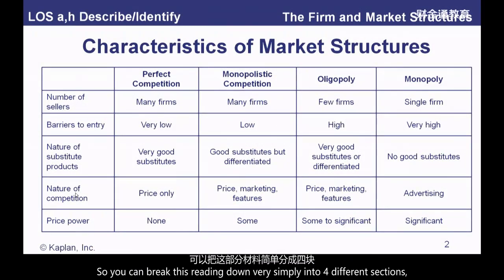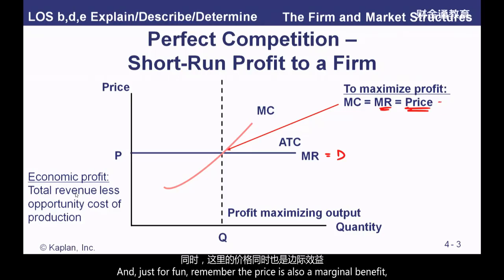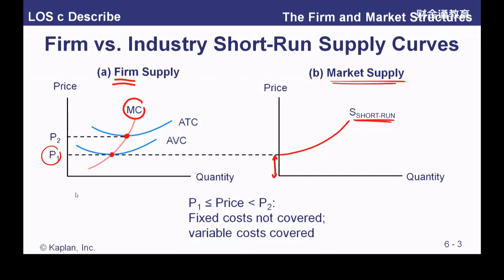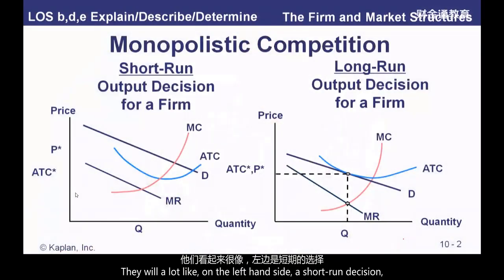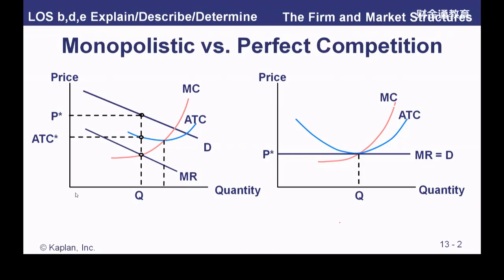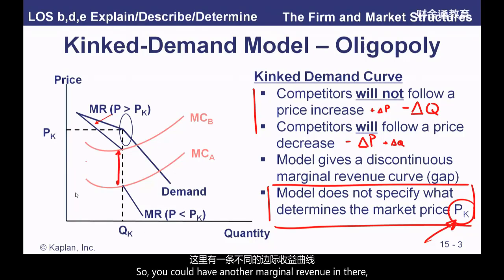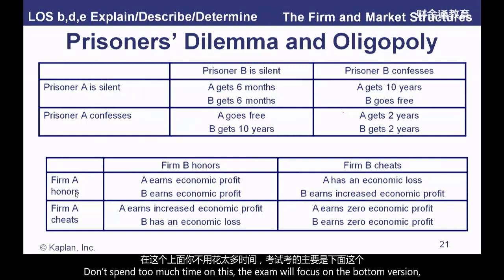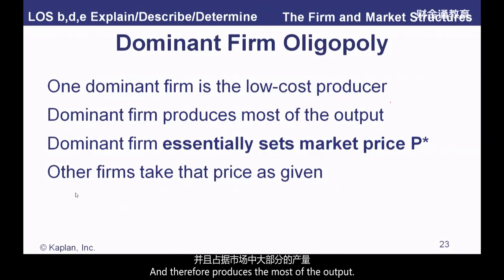17 [CFA 1] The Firm and Market Structures I